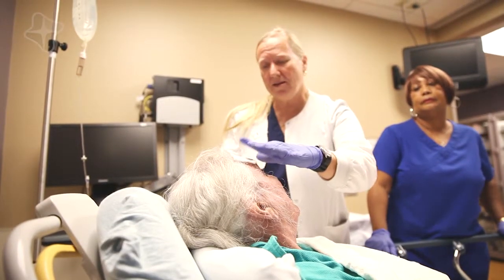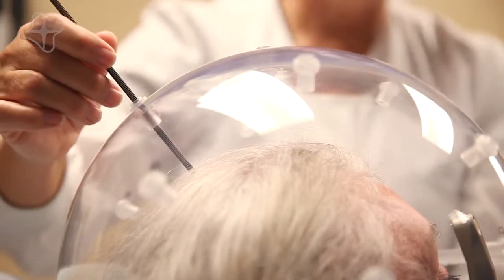Gamma Knife Surgery Treatment at St. Luke's Health–The Woodlands Hospital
The Gamma Knife® Center team at St. Luke’s Health–The Woodlands offers one of the most technologically advanced means of treating brain disorders. This well-established treatment method, known as stereotactic radiosurgery, delivers high doses of radiation to targeted areas of the brain while minimizing exposure to healthy brain tissue.